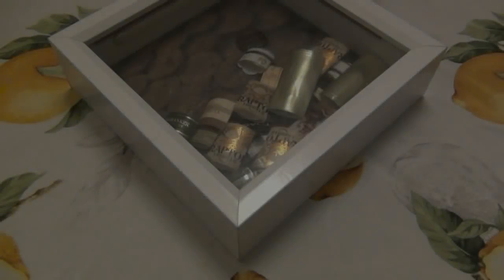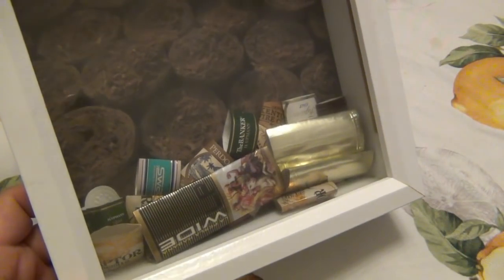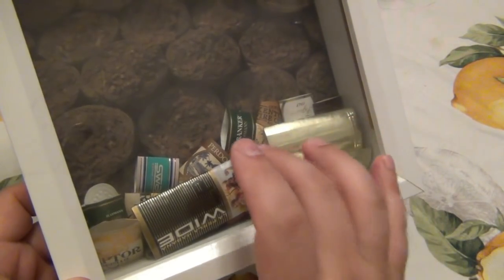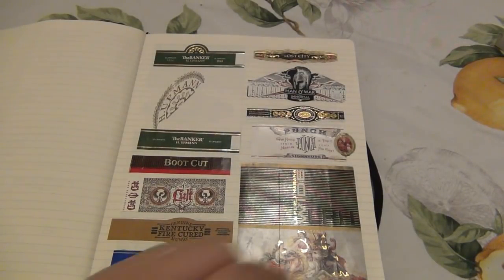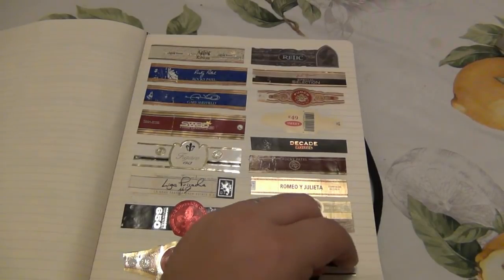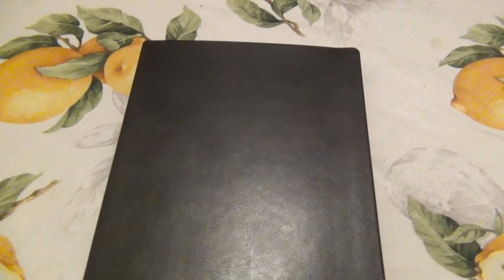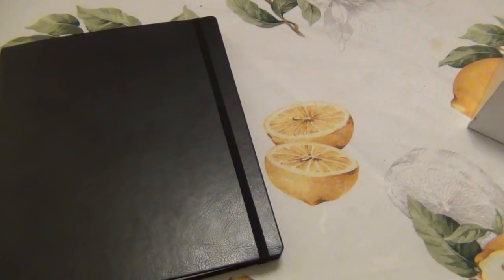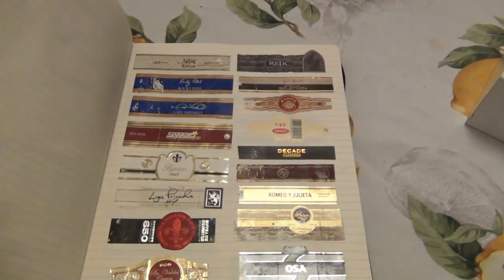Another Project For My Old Cigar Bands...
GUS SHIRT :